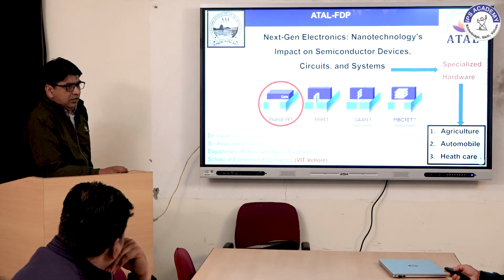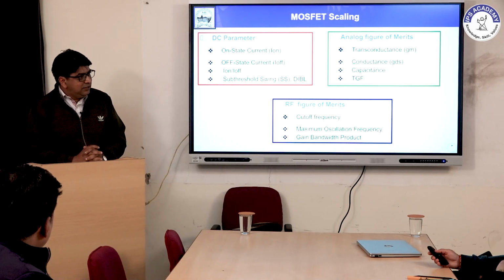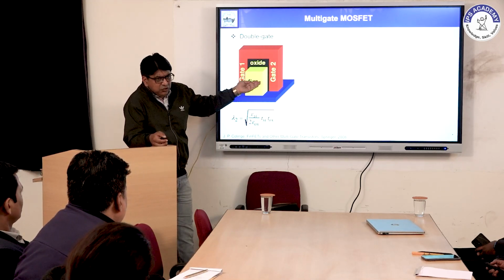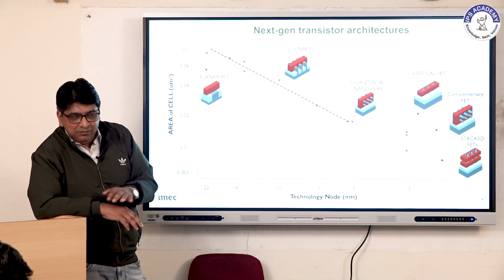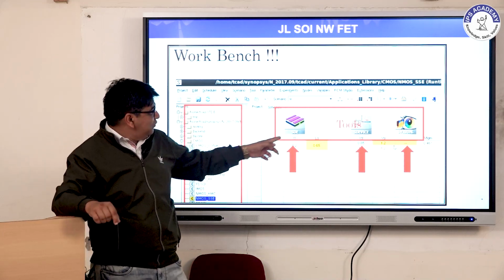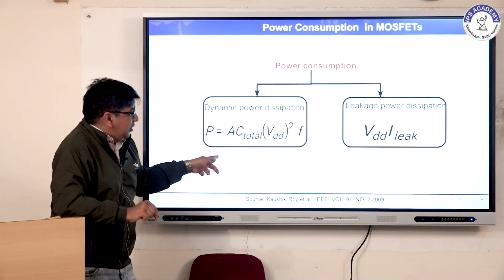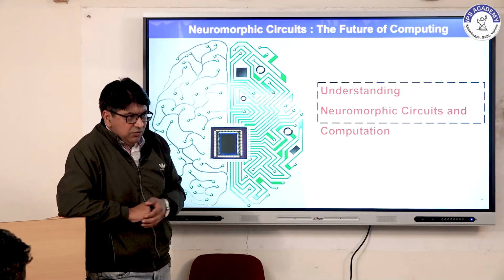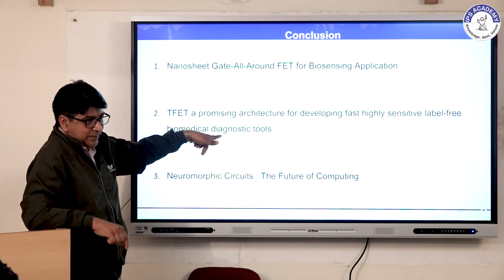Next Gen Electronics Nanotechnology’s Impact on Semiconductor Devices by Dr. Vikas Vijayvargiya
Expert Talk Title-
Next-Gen Electronics: Nanotechnology’s Impact on
Semiconductor Devices, Circuits and Systems
By-
Dr. Vikas Vijayvargiya
Associate Professor,
VIT, Vellore

Faculty Development Program (FDP)
on
Design and Simulation of Next-Generation Semiconductor Devices and its Application for Bio-Sensing

1st – 6th Jan, 2024

AICTE Training and Learning (ATAL) Academy, New Delhi, India